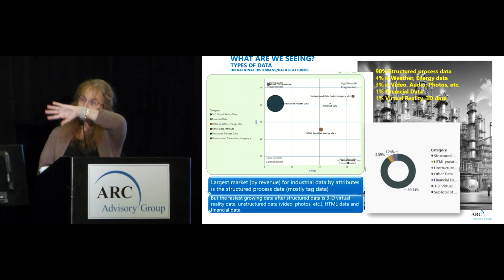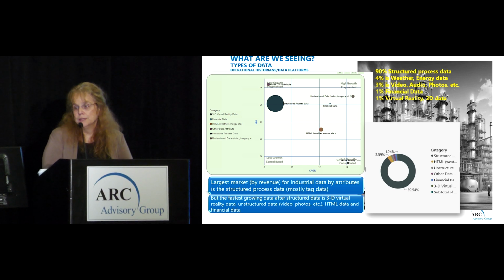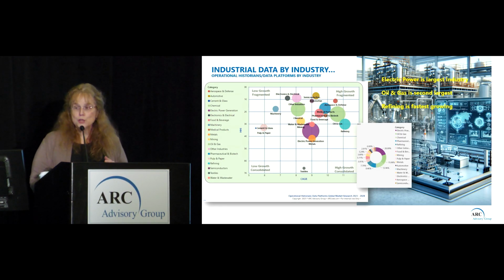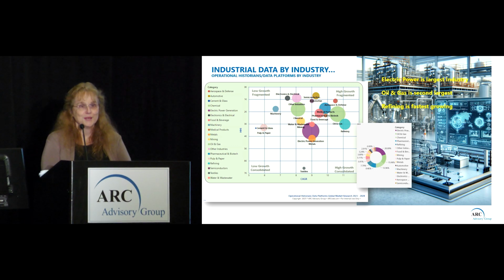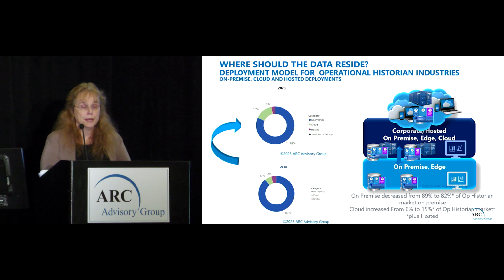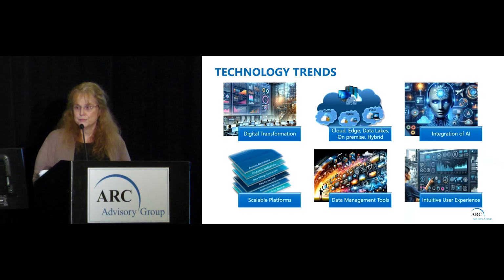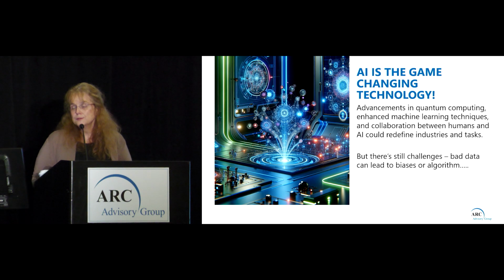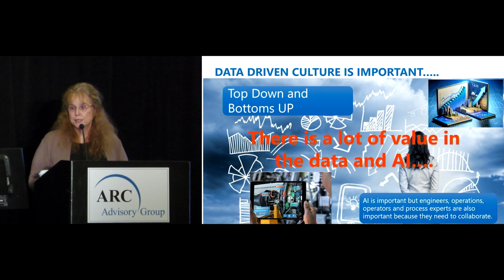Future of Industrial Data and Data Platforms in Age of AI - Janice Abel of ARC - ARC Forum 2025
Leveraging industrial data, data platforms, and operational historians alongside advanced technologies such as cloud, edge, AI, IoT sensors, virtual reality, new data management tools, and human-factored digital dashboards—whether on-premises or in the cloud/edge—can significantly streamline processes and enhance operations.

How do you currently connect, integrate, transfer, store, manage, access, model, contextualize, and visualize your industrial data? Regardless of whether it is on-premises, in the cloud, or at the edge, it is beneficial to understand how others are effectively managing their data with newer data tools and incorporating user experience and data quality into the equation. Gain insights into how users are optimizing their data-driven experiences with newer technologies including new data platforms, and digital dashboards to optimize processes. Additionally, explore the integration of IT, OT and ET data and human factor engineering that can improve production while enhancing the user experience. This discussion will include use cases with modern platforms that contextualize, model, and integrate various types of data so that workers can deliver enhanced value.